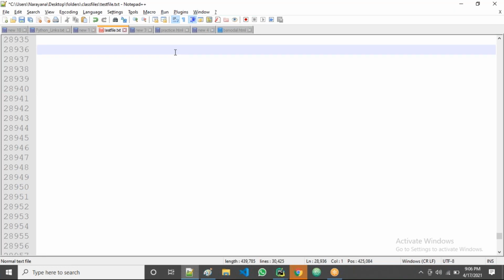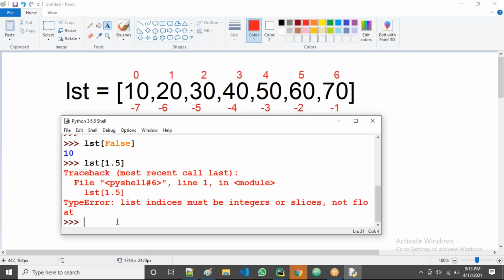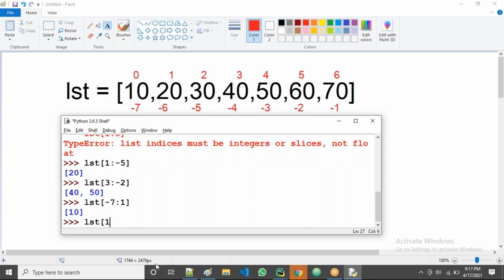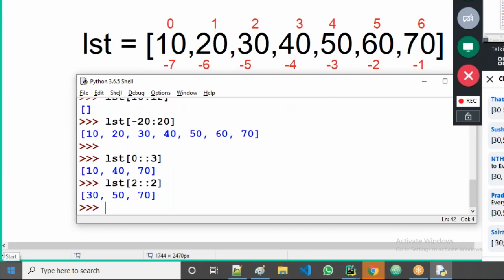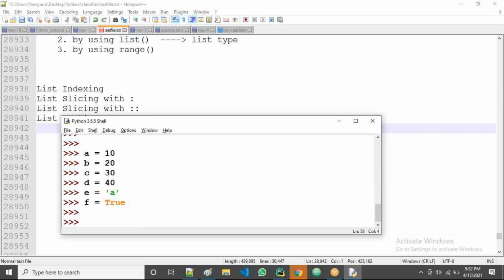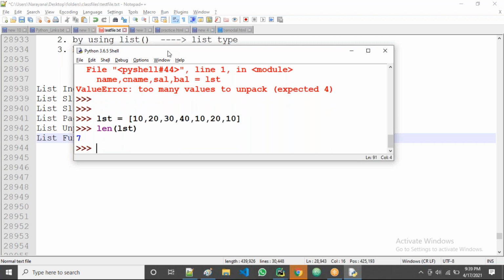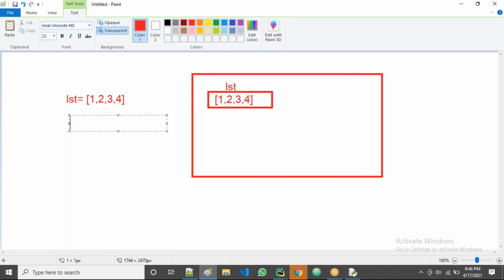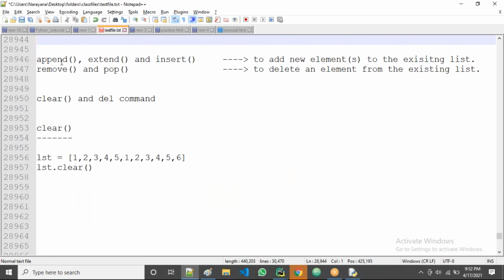Day14: Python_List_Part2 || Mr. Narayana || NARAYANA Tech House || 9010607010 || 8179817681